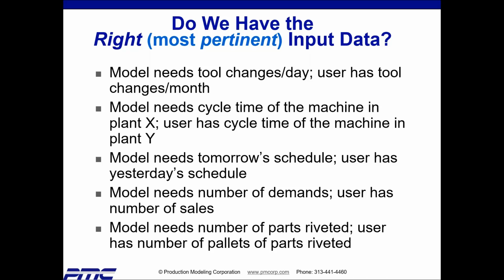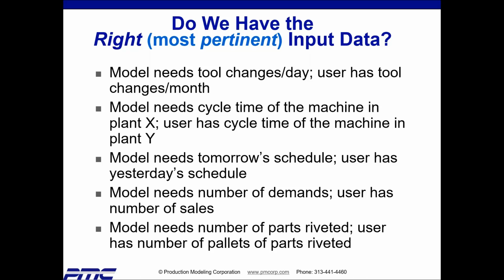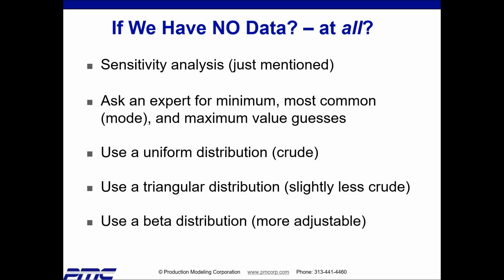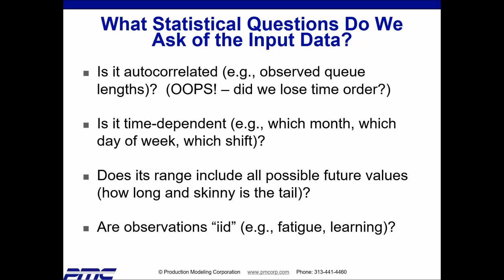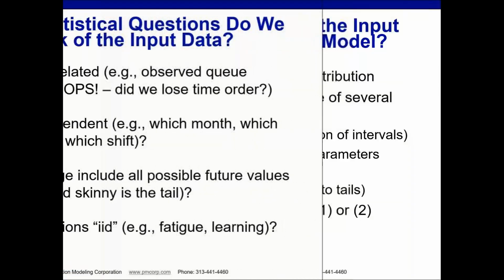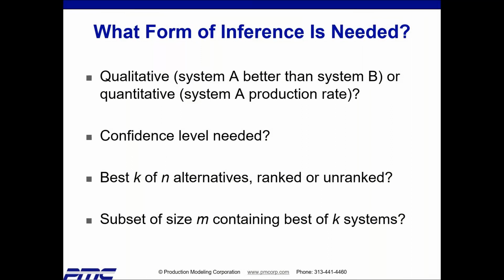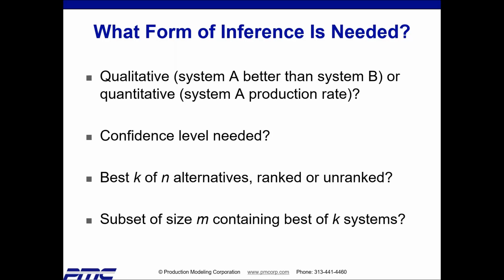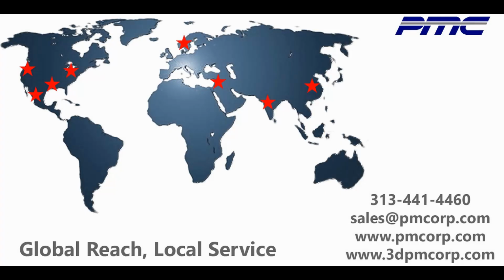Critical Role of Input Data Analysis in Manufacturing Simulation Applications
PMC Data Analysis Webinar Presentation: Input Data

This webinar will provide road-tested practical advice on the significant task of gathering and statistically analyzing data for a simulation model. No simulation model can be more accurate than its input data – reason enough for long experience to confirm that the data collection and analysis phase is typically a major component of simulation project effort, and hence a phase deserving careful attention and powerful analytical tools. The webinar will highlight the proper data collection and analysis methods, as well as what to do in case there is no data available.

Simulation now has a long record of improving operational efficiency and effectiveness in many areas – manufacturing, commercial transportation and logistics, health care, public-sector transport, service industries, and military operations. Discrete-event process simulation has now established a superb record of its ability to improve the efficiency of queuing processes without extravagant over-expenditures on either equipment or personnel. PMCs unique simulation techniques and vast experience in various simulation software programs has yielded great results for its clients in the field of healthcare, transportation, food industry, manufacturing etc.

Who Uses Simulation?

A well-designed simulation model can benefit any work setting.  PMC has diverse expertise in a wide array of industries.

Automotive and Transportation
Industrial Manufacturing
Food and Beverage
Aerospace and Defense
Architecture, Engineering, & Construction
Healthcare
Warehouse and Logistics
Simulation software packages

Our simulation consulting experts have experience with many simulation software packages. PMC provides simulation services including modeling consulting, software sales, training, and support in major discrete-event simulation software, including: AnyLogic, AutoMod, Arena, Enterprise Dynamics, ExtendSim, FlexSim, ProModel, PedestrianDynamics, Quest, Simio,  SIMUL8,  SportEvac, Tecnomatix Plant Simulation and WITNESS.

Why Hire PMC for Your Simulation Needs?

With over 30 years’ experience, PMC has supplied over 6,000 simulation modeling projects to OEMs, suppliers, and systems integrators, providing substantial ROI and productivity gains.

PMC Case Study - The Role of Simulation in Design of Material Handling Systems

Additional PMC Simulation Services:

Siemens Plant Simulation - Tecnomatix Plant Simulation is a discrete event simulation tool that helps you to create digital models of logistic systems (e.g. production), so that you can explore the systems’ characteristics and optimize their performance. These digital models allow you to run experiments and what-if scenarios without disturbing existing production systems or – when used in the planning process – long before the real production systems are installed. Extensive analysis tools, such as bottleneck analysis, statistics and charts let you evaluate different manufacturing scenarios. The results provide you with the information needed to make fast, reliable decisions in the early stages of production planning.

Jack Simulation - Jack software from Siemens helps you seamlessly integrate human factors and ergonomics into the planning, design and validation stages of the product lifecycle.  This advanced, trusted product enables you to size your human models to match worker populations.  PMC’s expert simulationists will unlock the power of the software to test your designs for injury risk, user comfort, energy expenditure, and other important human parameters.  We have more than a decade of experience leveraging Jack software to help our customers conduct reach analysis and fatigue analysis, define manufacturing processes to optimize human movements, and even build customized training modules.